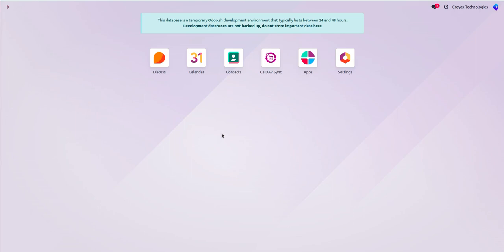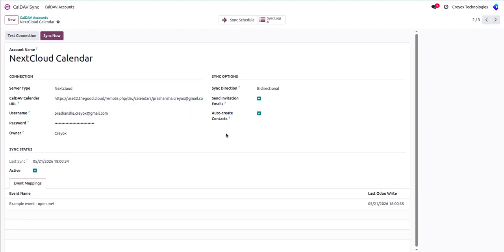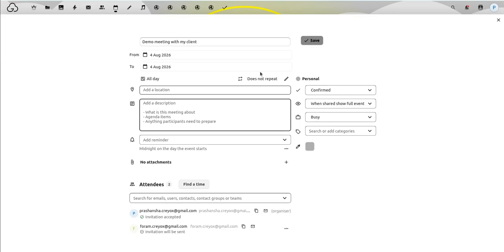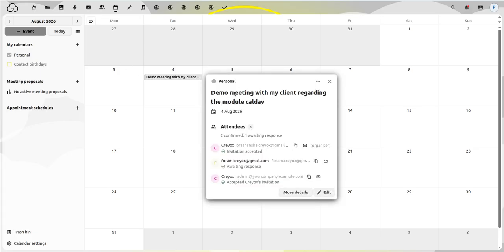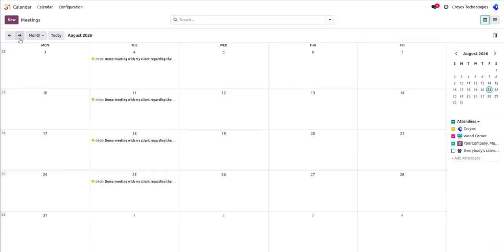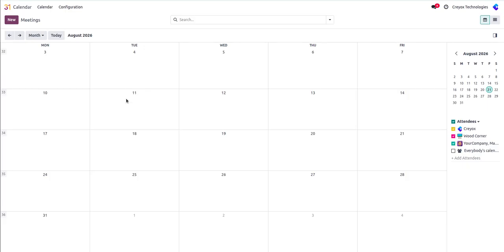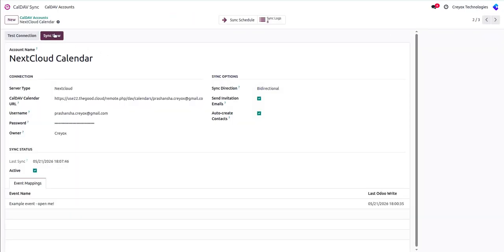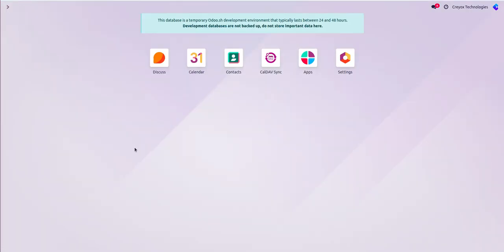Odoo Nextcloud Calendar Integration via CalDAV | Two-Way Sync Setup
Technical Name :- cr_odoo_caldav_sync

Bridge the gap between your ERP and your team collaboration hub by connecting Odoo with Nextcloud! In this video, we guide you step-by-step through configuring the Odoo CalDAV Calendar Synchronization module to build a secure, flawless two-way sync with your Nextcloud Calendar.

Keep your meetings, schedules, and team events updated across both platforms instantly and completely hands-free. This integration handles recurring events, reminders, and custom privacy settings securely on a per-user basis, ensuring every team member can manage their own calendar account safely.

With optimized change detection, the module only updates modified data, offering a lightning-fast, highly reliable scheduling experience for your entire enterprise stack.

Features
1) Bidirectional Flow
2) Universal Cloud
3) RRULE Intelligence
4) Background Engine
5) Enterprise Privacy
6) Zero Middleware
7) Token-Based Encryption
8) Multi-Account Mapping